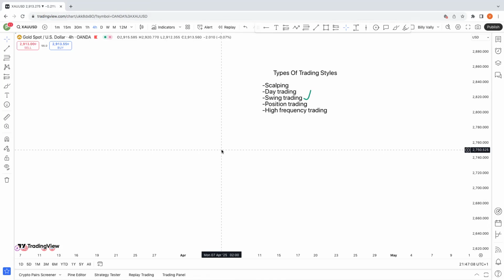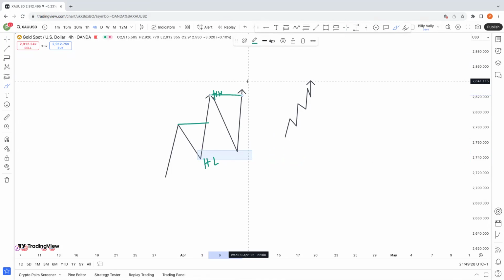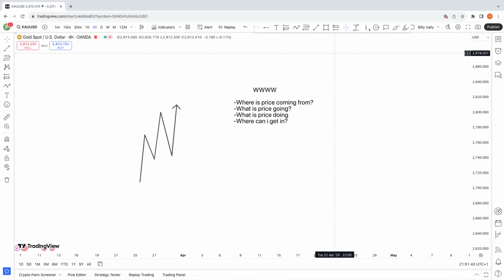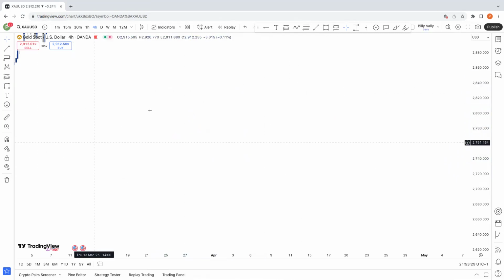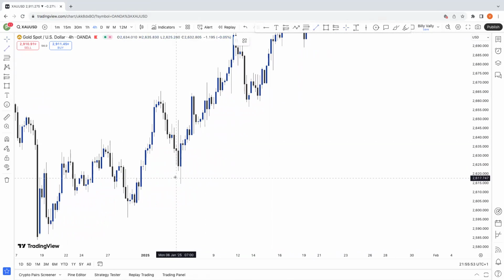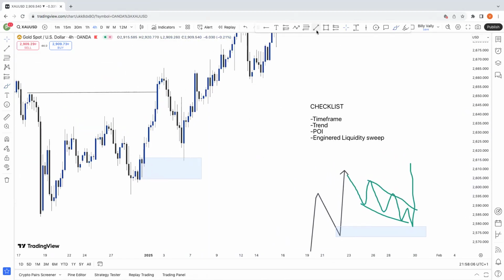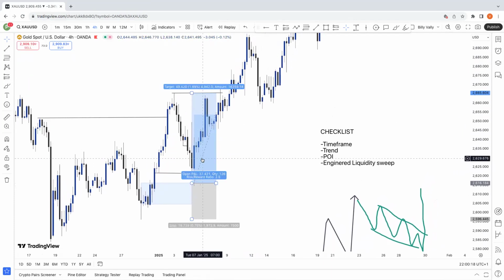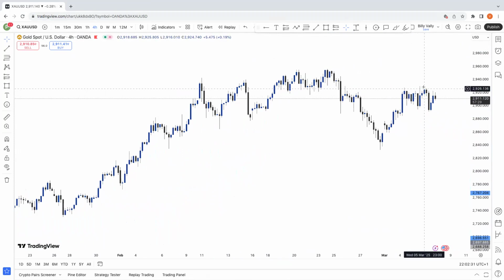Swing Trading Strategy For Beginners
Swing Trading Ultimate Guide for Beginners | Learn Forex Trading Today

Welcome to the Swing Trading Ultimate Guide for Beginners! In this video, we’ll dive deep into swing trading strategies and techniques specifically tailored for those interested in forex trading. Whether you're new to trading or looking to refine your skills, this ultimate guide will provide you with the essential knowledge to start swing trading with confidence.

What is Swing Trading? Swing trading is a popular trading strategy where traders aim to capture price swings in the market over a period of days or weeks. This method is ideal for those who can’t commit to day trading but still want to take advantage of short-term market movements. In this video, we’ll cover everything you need to know about swing trading in the context of forex markets and currency trading.

Why Choose Swing Trading for Forex? Forex trading is one of the most liquid and volatile markets in the world, making it perfect for swing traders. In this guide, we’ll explain why swing trading is a great approach for forex traders looking for flexibility and potential high rewards. Whether you’re focusing on EUR/USD, GBP/USD, or any other currency pair, swing trading allows you to spot trends, manage risks, and maximize profits in forex.

Key Topics Covered in This Guide:

Swing Trading Strategies for Beginners – Learn the best techniques for spotting swing trading opportunities in the forex market.
Technical Analysis for Swing Traders – Understand how to use indicators, charts, and candlestick patterns to make informed trading decisions.
Risk Management in Swing Trading – Learn how to manage risk and use proper stop losses, take profits, and position sizing for consistent gains.
Trading Psychology – Discover the mindset needed for successful swing trading, including how to manage emotions and stay disciplined.
Top Forex Pairs to Trade – Explore the best forex pairs to trade for maximum profitability when using swing trading strategies.
Who Should Watch This Video? If you’re a beginner interested in forex trading, or if you want to understand the basics of swing trading, this video is for you. We’ll simplify complex concepts and show you how to start your trading journey with confidence.